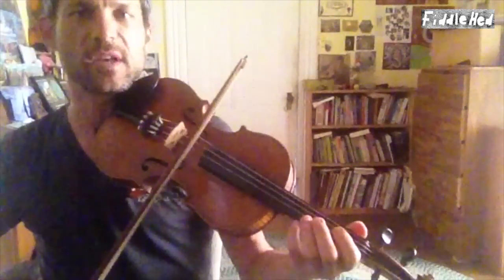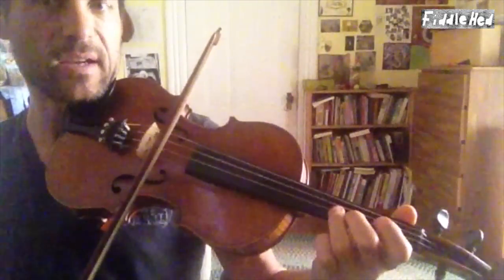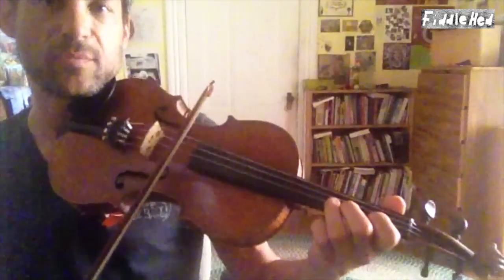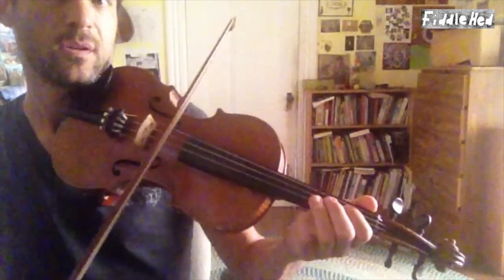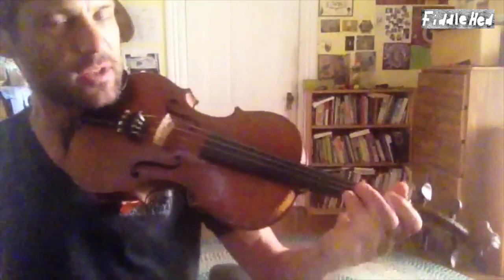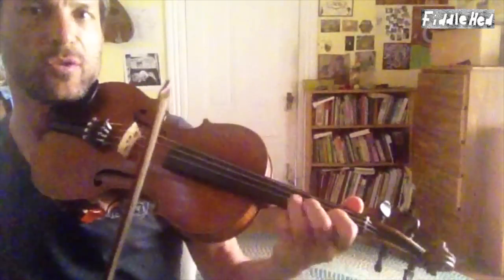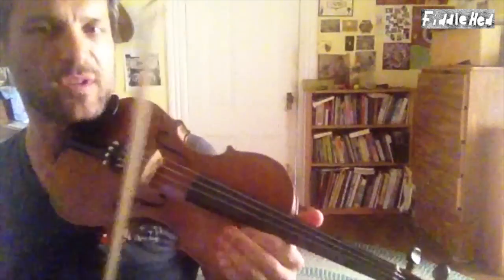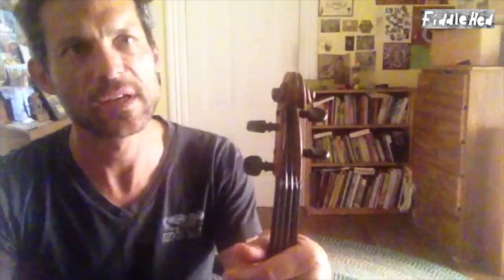Swallowtail Jig - Adding Variation Lesson 2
We'll pick up where the intermediate lesson leaves of and add some more advanced embellishment to Swallowtail Jig:

-slides
-turns
-16th notes
-16th note triplets
-double stops

Basic version fingerings:
A part
1st quarter: D3-1-1-A1-D1-1-D3-1-1-A1-0-D3
2nd quarter: D2-0-0-A0-D0-0-A3-2-3-0-D3-2
3rd quarter: D3-1-1-A1-D1-1-D3-1-1-A1-2
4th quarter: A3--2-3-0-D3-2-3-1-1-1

B part
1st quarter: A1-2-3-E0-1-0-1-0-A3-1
2nd quarter: A1-2-3-E0-1-0-A3-1-3
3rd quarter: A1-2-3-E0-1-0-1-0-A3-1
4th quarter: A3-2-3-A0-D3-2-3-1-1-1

How to read the tabs in this video

0=open string. (For example, D0=open D string.)
1=1st finger (left index) (For example, E1=1st finger on E, or F sharp, F#.)
2=2nd finger (left middle) (For example, D2=2nd finger on D string, or F sharp, F#)
3=3rd finger (left ring)

L2=Low second finger (For example DL2= Low 2nd finger on D string, or F natural)
4=4th finger (left pinkie)
L1=low 1st finger
L4=low 4th finger
H3=High 3rd finger

( ) Notes in parentheses at the beginning of a tune or part indicate that this is a "pickup" to be played before the part and which lead smoothly into the part. Pickups create musical flow in tunes. It usually seems best to learn a tune without pickups and add them later, part of why I use the parentheses (also because in most cases, the pickup isn't essential for the tune).

To make the tabs easier to read, the letters don't change if you're on the same string. For example, A0-1-2-1-D3 means you play four notes on the A string-open A, first on A, second on A, first on A, and then third on D string. I also start each line of tabs with the string letter which seems to make it easier to read. Let me know if this could be improved.

(Note: these tabs only contain left hand fingering information;
they do not tell you the rhythm which you have to get from listening. just use them as a tool to figure out tunes or remember them. Once you get the tune in your fingers and ears try not to look at the TABS. In fact, it's much easier to hear the tune then to try to remember the tabs.)

D0|A0=Double stop(2 strings at once) with open D and A
D1|A0=Double stop with 1st finger on D(E note) and open A

⬆️=Slide up to a note
⬇️=Slide down to a note